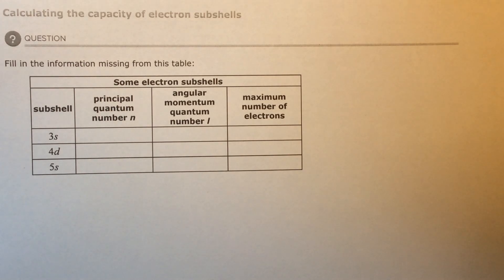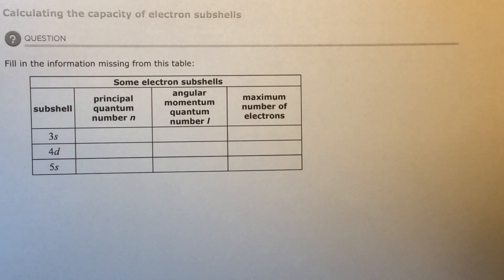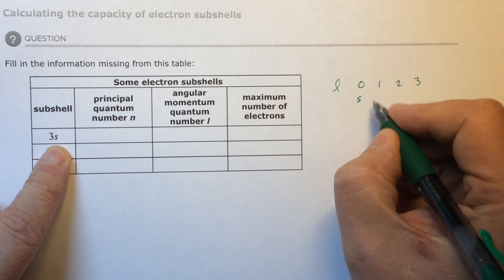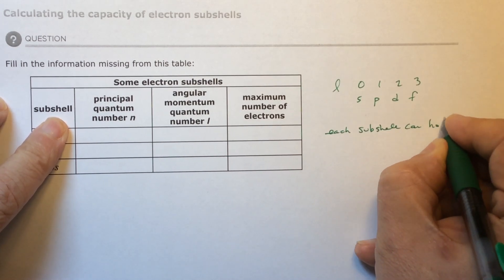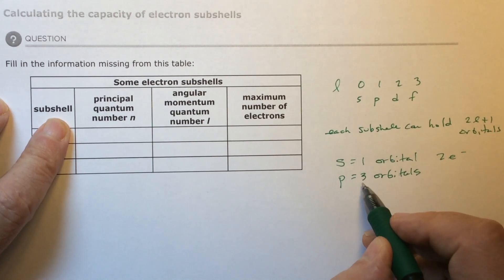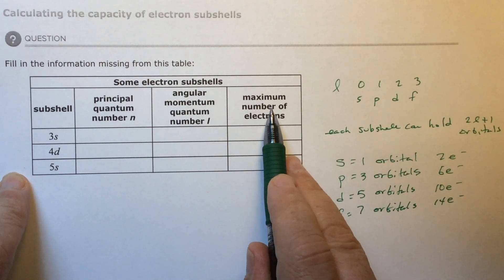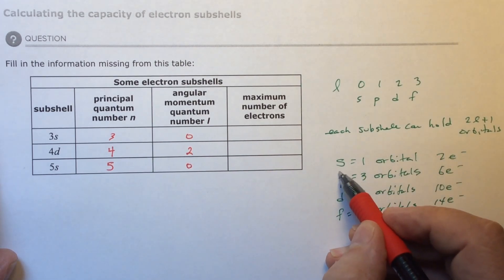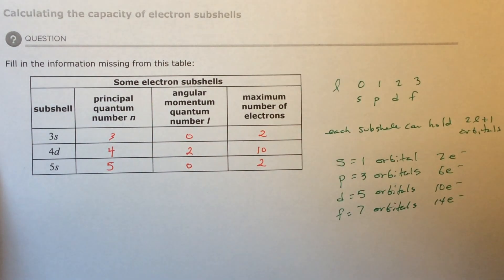Aleks Calculating the capacity of electron subshells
Fill in the information missing from this table: